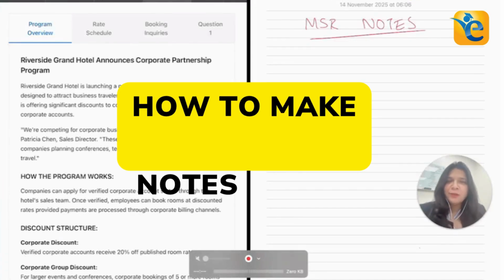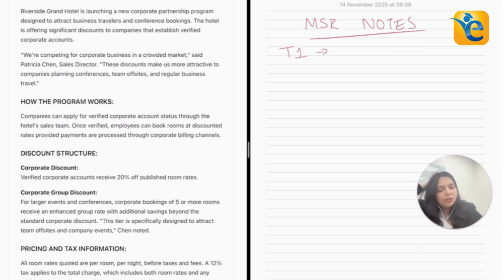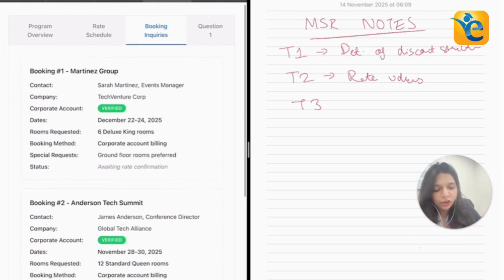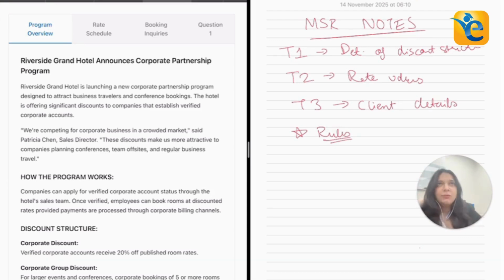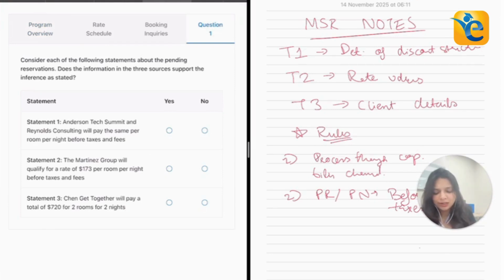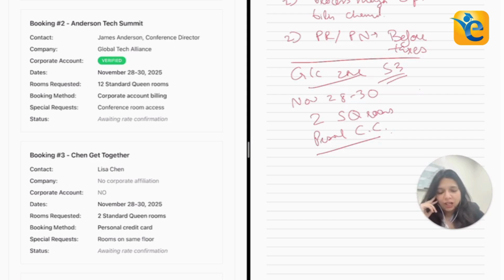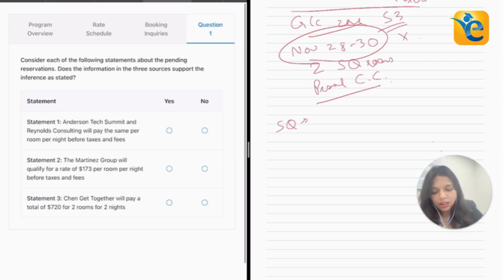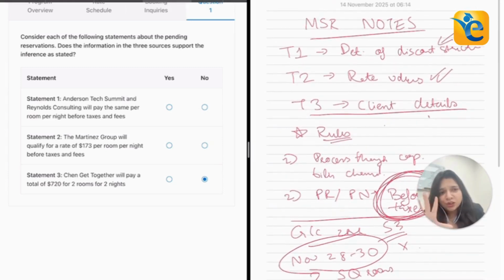How to Take Notes in MSR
If Multi Source Reasoning questions are holding you back from your target score, this webinar is for you.

What you'll learn:

✅ The complete framework for tackling even the toughest MSR questions
✅ Common traps that cost you points (and how to avoid them)
✅ Time management techniques for multi-tab questions
✅ Live Q&A – get your specific MSR struggles answered

In this video, I give you a sneak peek: my exact note-taking strategy for MSR questions. It's one of the techniques we'll expand on during the webinar.

🎯 Perfect for you if:
• You're aiming for a 705+ GMAT score
• MSR questions slow you down or trip you up
• You want proven strategies, not generic tips